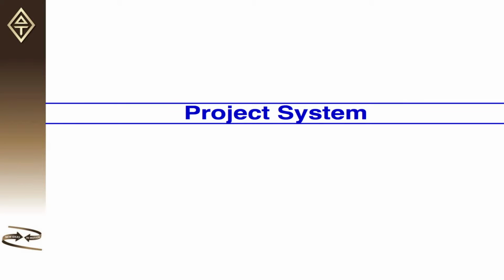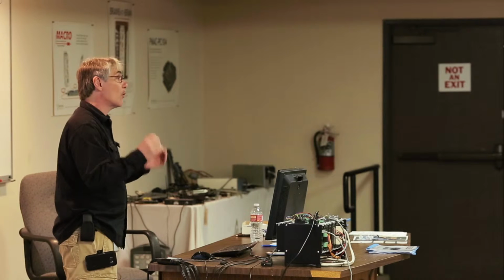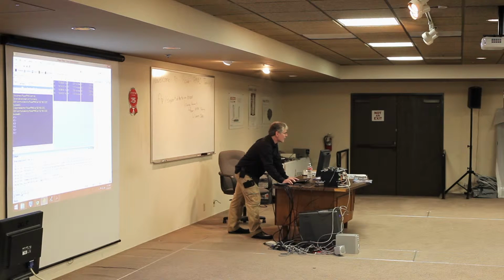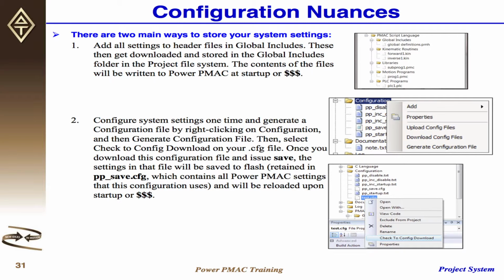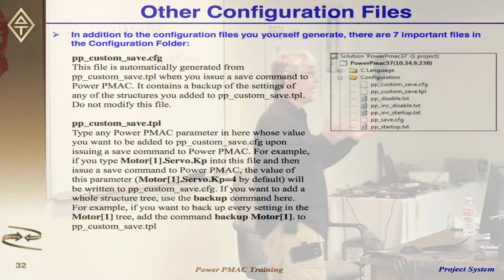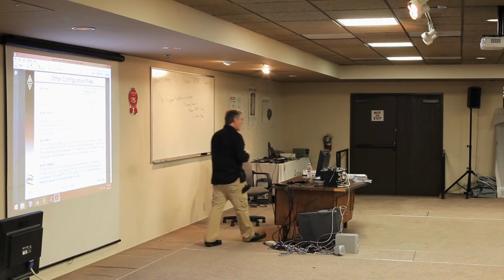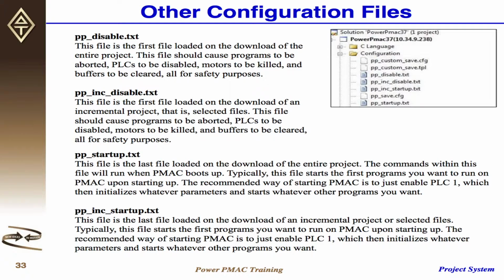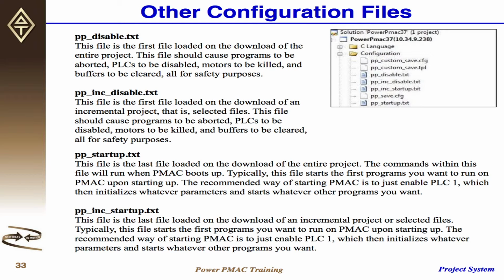V5 Project System